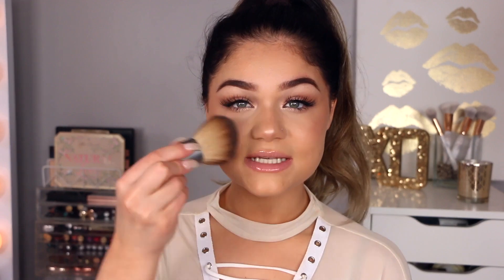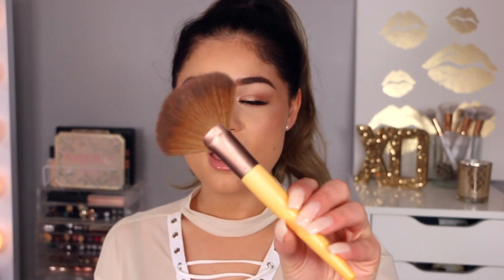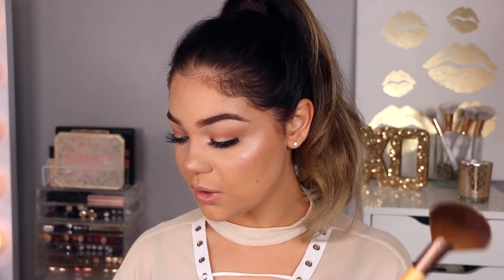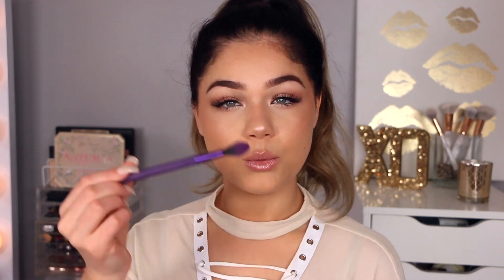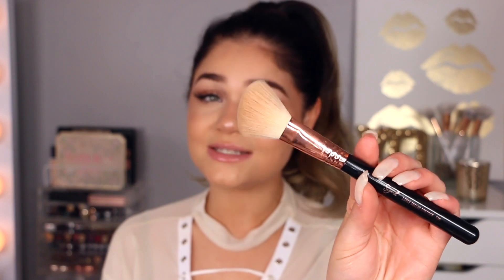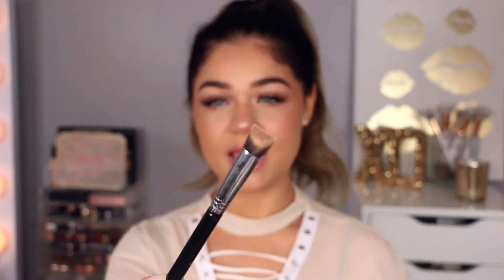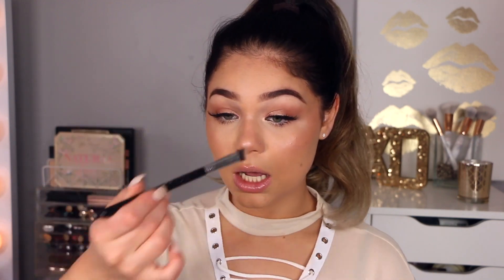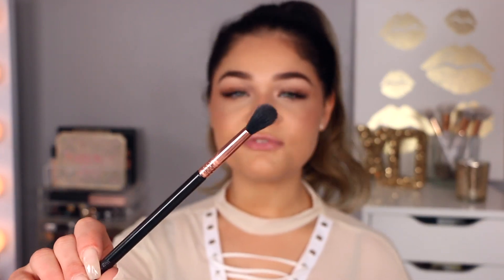FAVORITE Makeup Brushes | Blissfulbrii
Hi beautiful!
Today i'm sharing my favorite makeup brushes! these have been my go to as of recently! let mw now know down below what your are XOXO
ps. Thank you so so much for 90K subscribers. you guys mean everything to me ..I love you XOXO

 ▷BRUSHES MENTIONED  ▻*coming soon
-ECO TOOLS kabuki brush , fan brush &duo fiber concealer brush.

-SIGMA BEAUTY tapered highlighting brush, crease blending brush , large angled contour brush & 3D persision brush. ( code BLISS for $ off sigma beauty ! )

-ELF sculpting brush ** $10

-MODA perfecting oval brushes

-ROYAL & LANGNICKEL highlight & glow brush & Omnia shadow brush.

-FIRMA beauty duo fiber face brush

-VANITY PLANET eye brushes

GERARD COSMETICS ⇢
Enter code " BLISSFUL " for